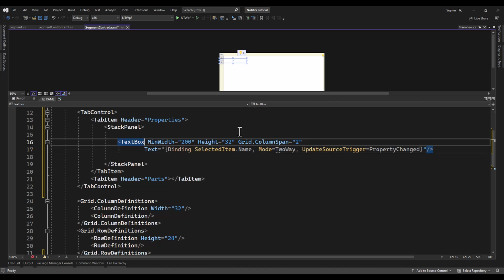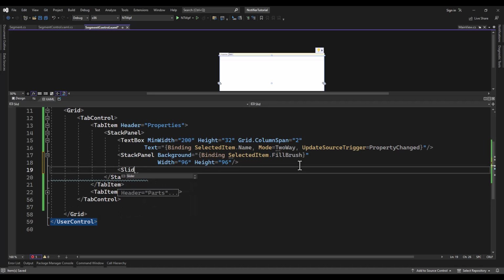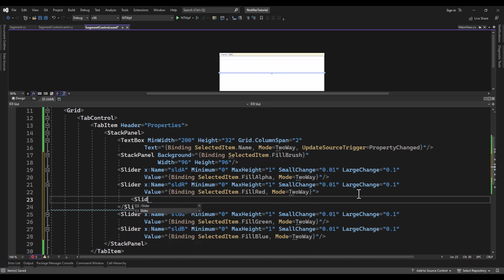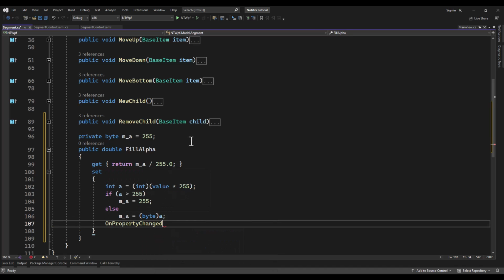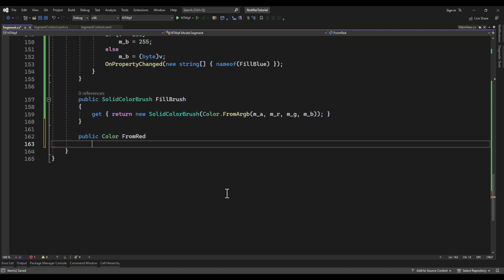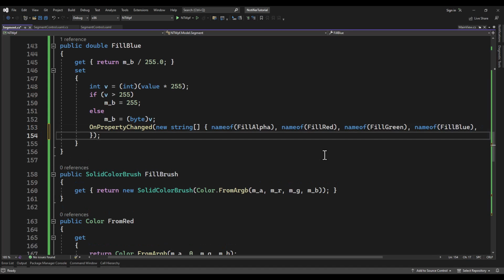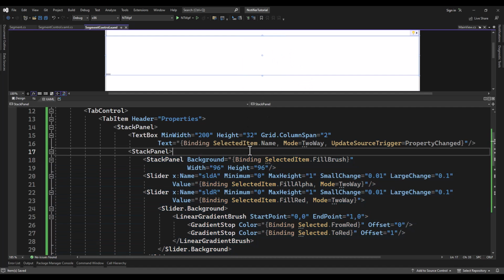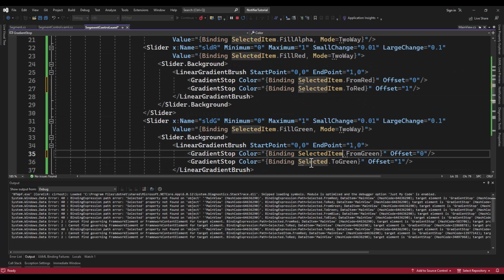WPF Fill Color Binding MVVM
We're going to bind sliders to the components of our color for the fill of our shapes. MVVM